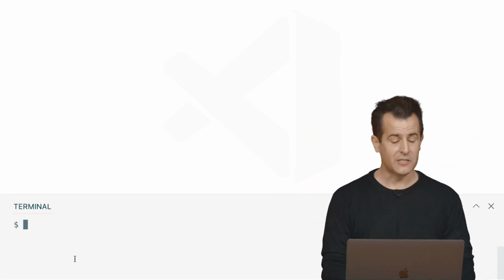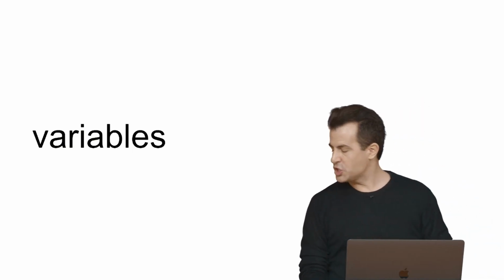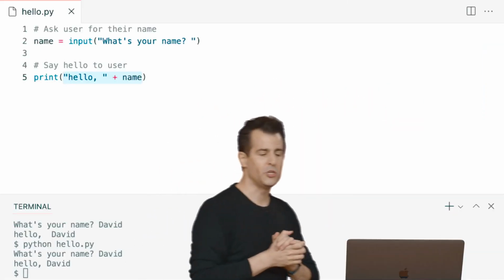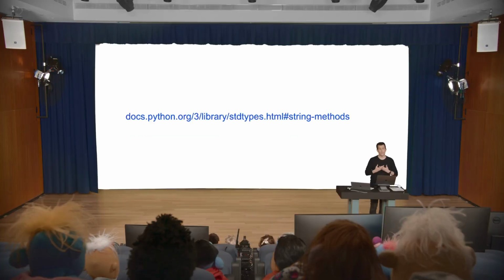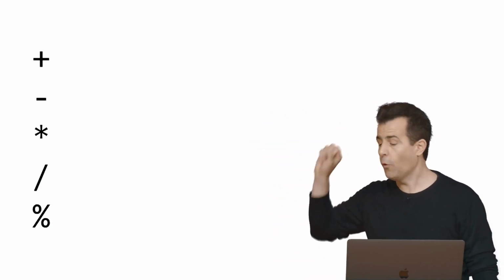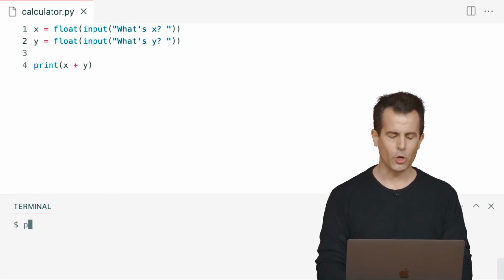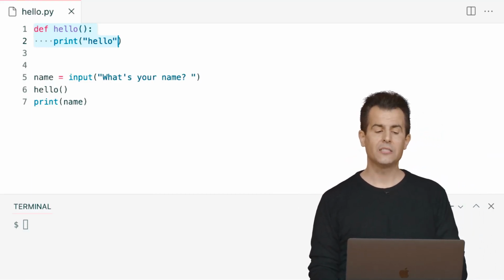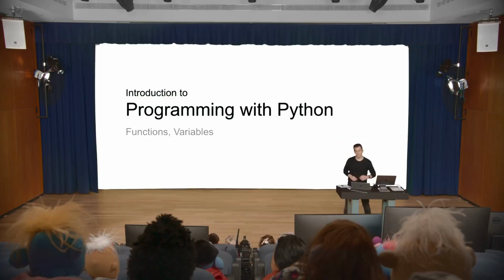CS50P - Lecture 0 - Functions, Variables